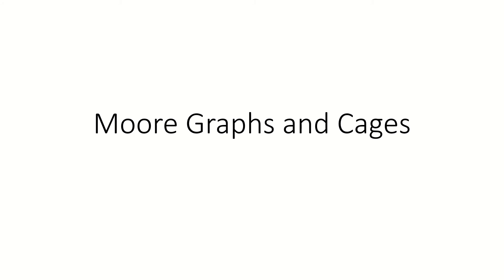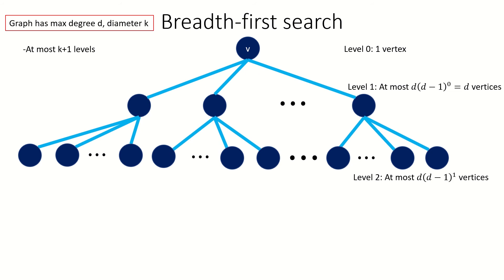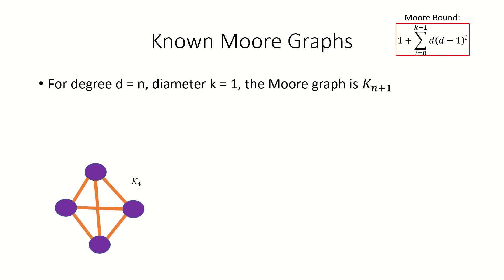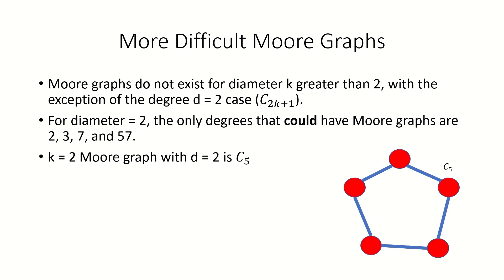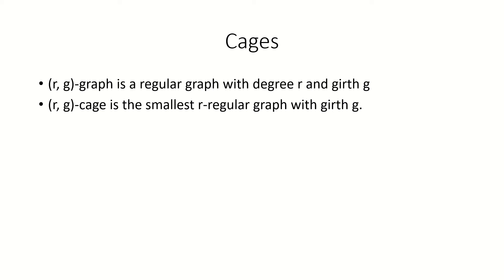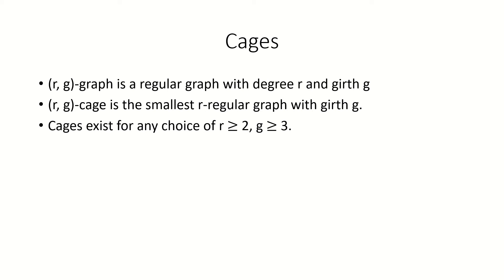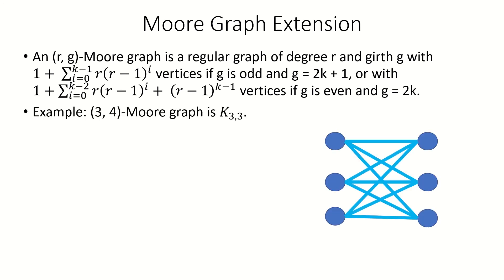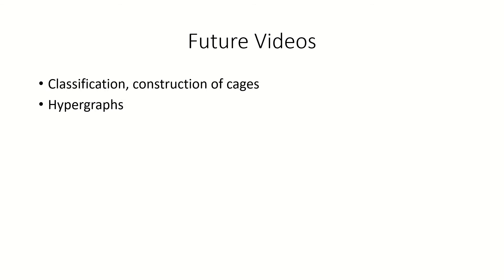What are Moore Graphs and Cages? [Graph Theory]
This video introduces Moore graphs and explains their connection to cages. We will begin by looking at the degree-diameter problem, which allows us to derive the Moore bound and define Moore graphs. We then explore cages, regular graphs of minimum order with given girth and degree/valency, and show that all Moore graphs are cages. In future videos, we will explore cages further. If you would like to learn more on your own, here are some helpful resources: